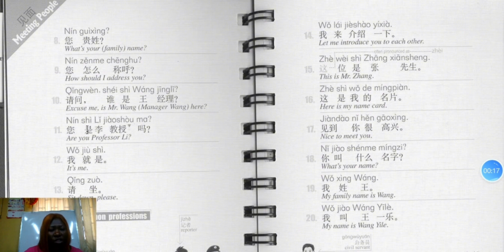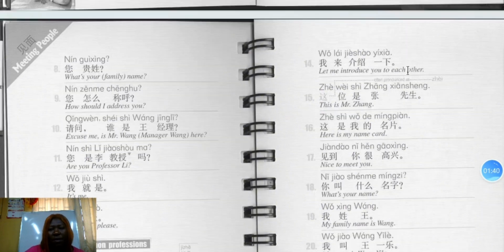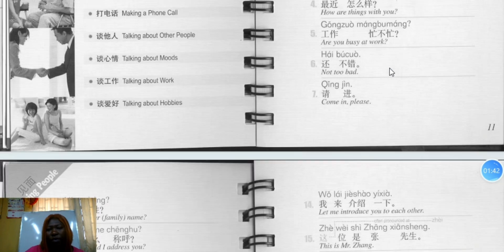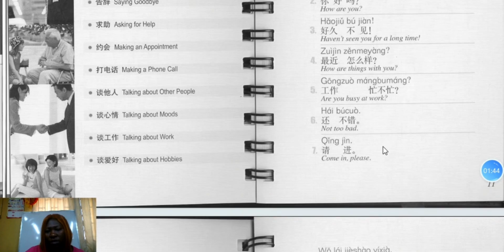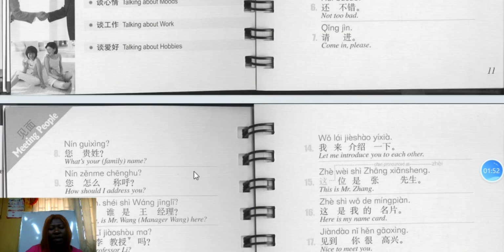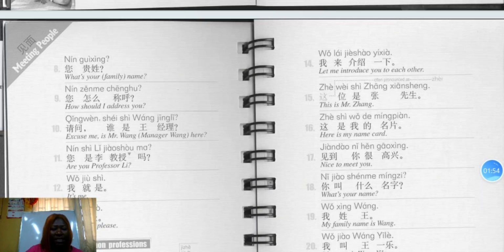Eleven to fifteen from 900 Chinese sentence challenge